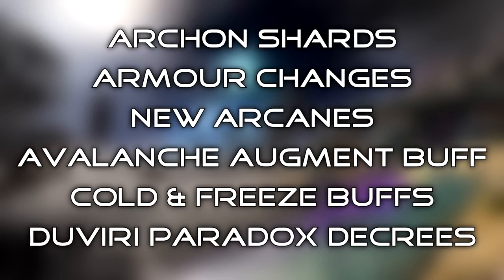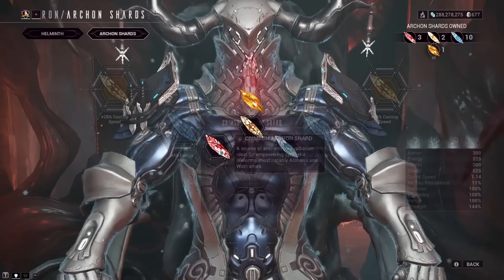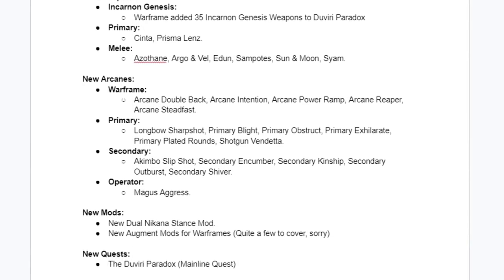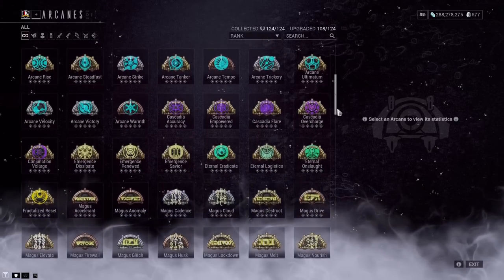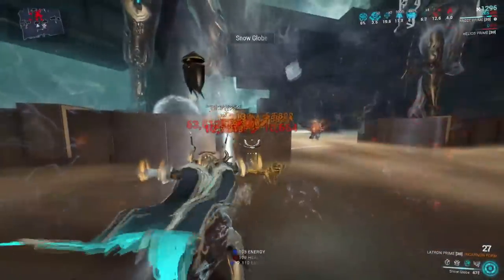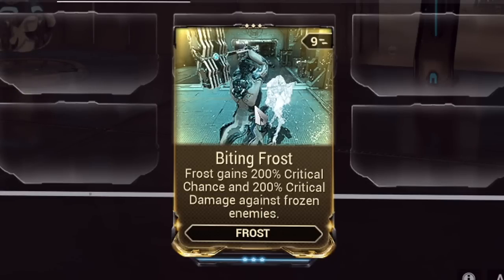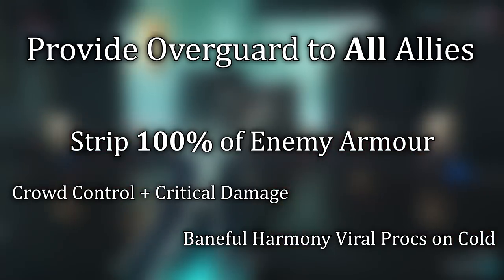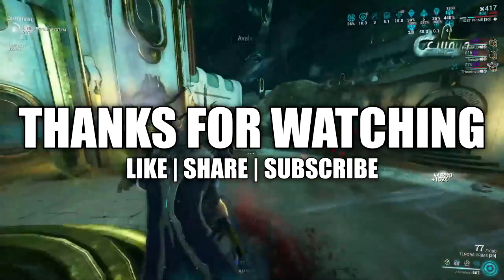ULTIMATE AVALANCHE BUFFS | Frost Prime Duviri Paradox & Steel Path Build 2024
Frost has indirectly and directly received a lot of buffs since 2020 and has now become a staple of what a powerhouse Warframe can look like. ESPECIALLY within Steel Path missions and the Duviri Paradox Circuits. Let's have a look into what happened..

0:00 Intro
0:41 Archon Shards
1:47 Armour Changes
2:10 New Arcanes
2:37 Avalanche Augment Buff
4:17 Cold Status Buffs
5:04 Duviri Paradox Decrees
6:15 Frost Build Example
6:24 Outro: LIKE/SHARE/SUBSCRIBE